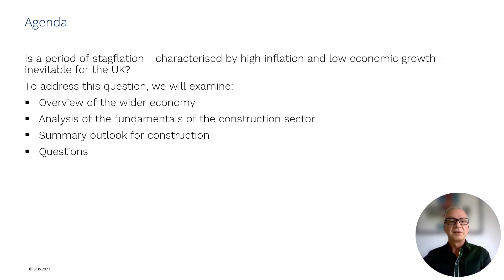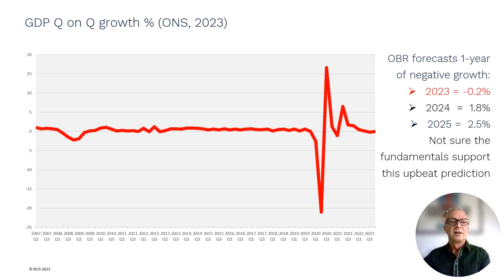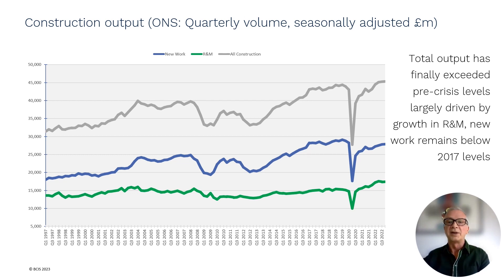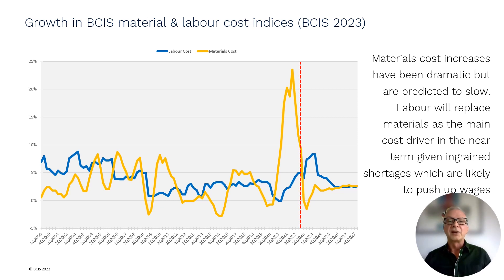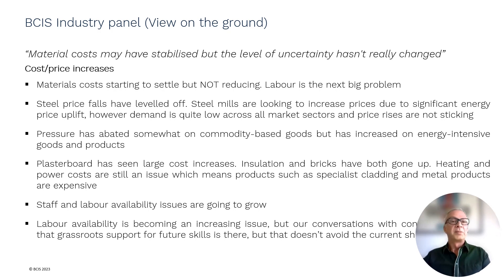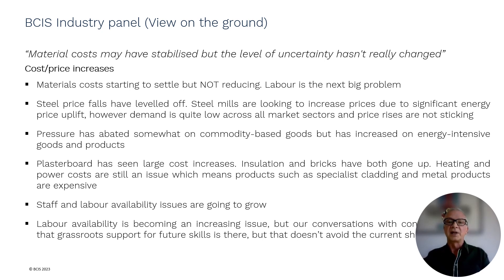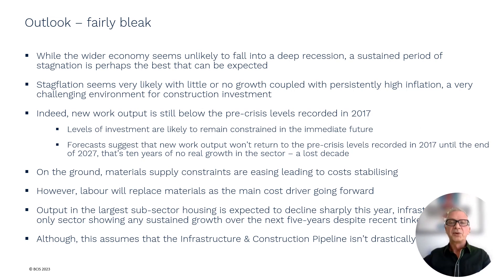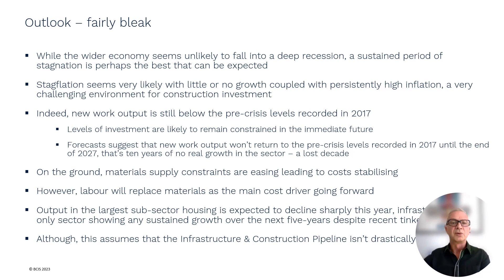Construction Inflation: 2023 - The year of stagflation? | BCIS webinar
Defined as a combination of high inflation and low economic growth, is a period of stagflation inevitable for the UK?  If so, how will it impact the construction industry this year?

Chief Economist at the Building Cost Information Service (BCIS), Dr David Crosthwaite, provides an answer to this question in this webinar. With the help of data from our most recent Quarterly Briefing, he’ll provide an outlook of what’s in store for the construction industry – for 2023 and beyond.